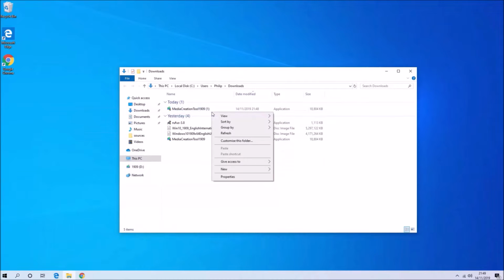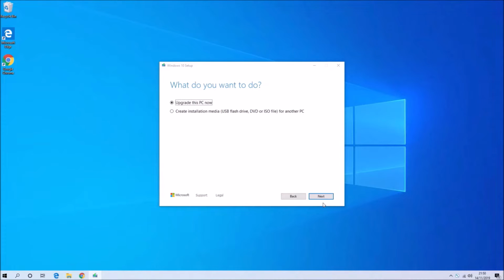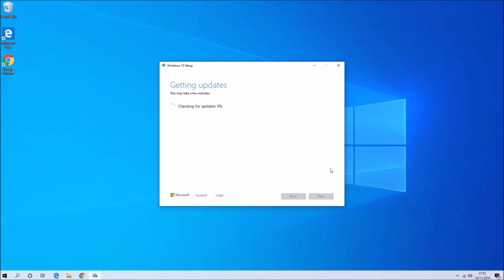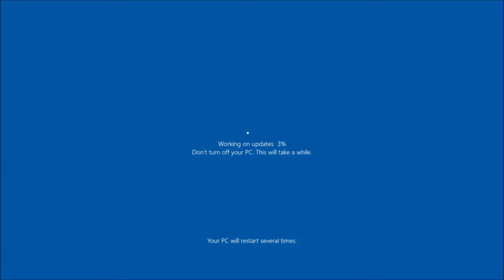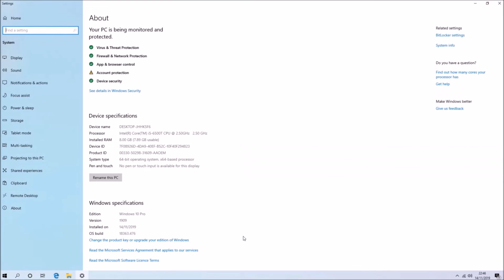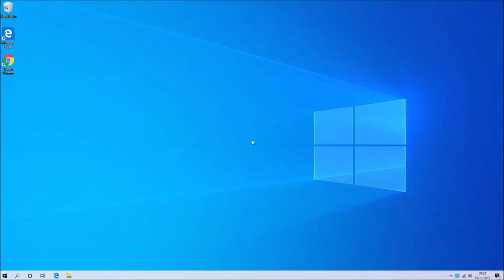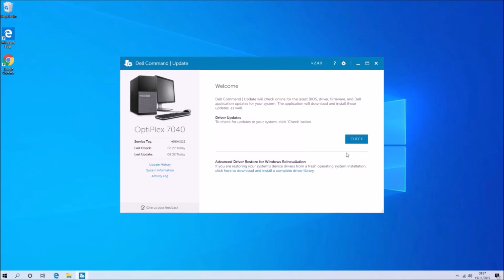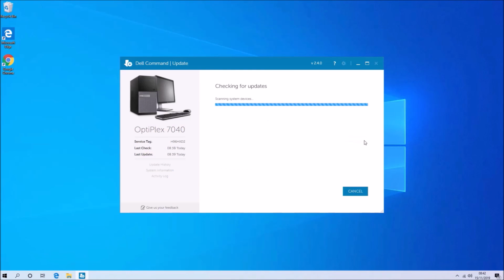Upgrading to Windows 10 Version 1909